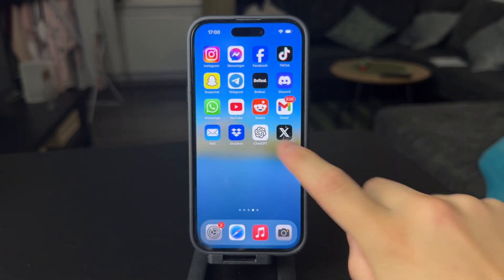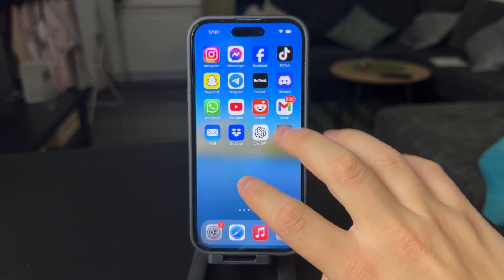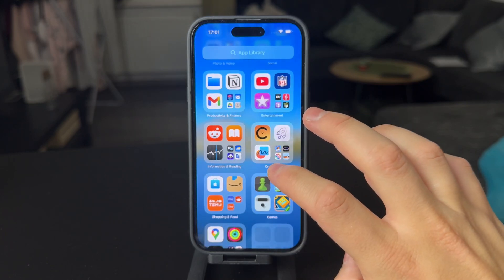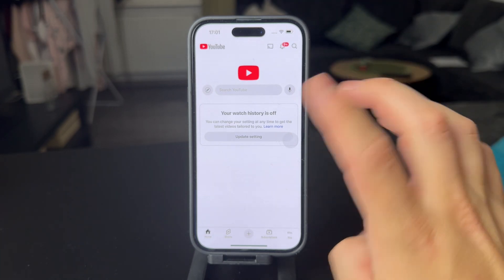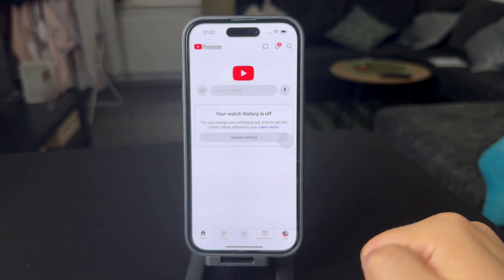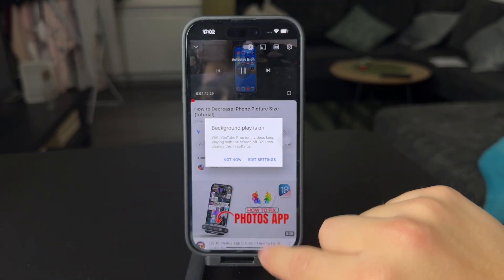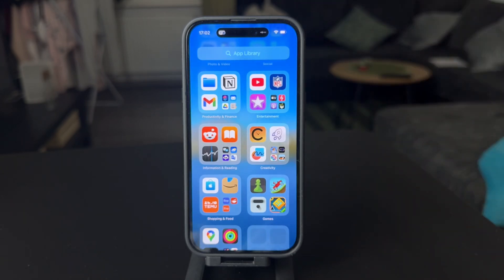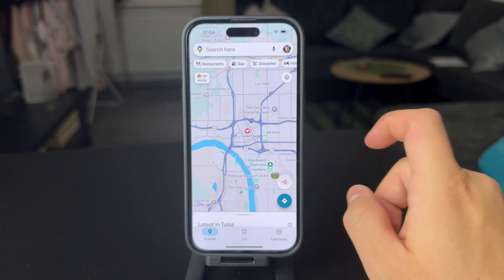How to Use Google Maps and Youtube At the Same Time on iPhone (tutorial)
Discover how to use Google Maps and YouTube at the same time on your iPhone. This guide walks you through the steps to multitask efficiently, perfect for navigation and entertainment on the go.